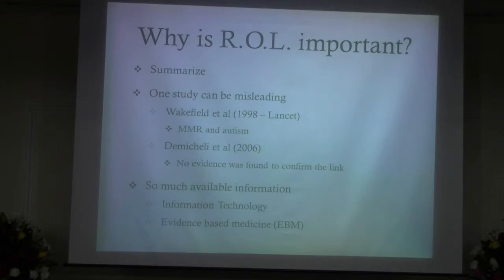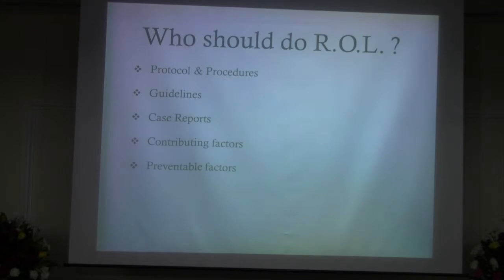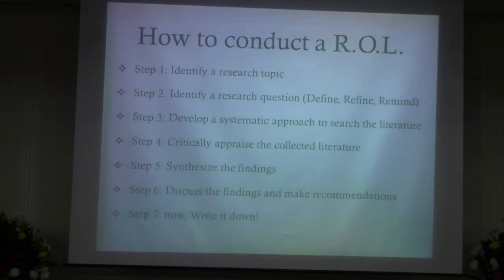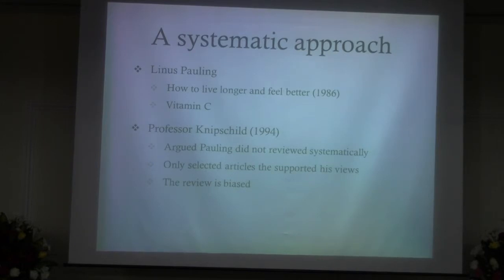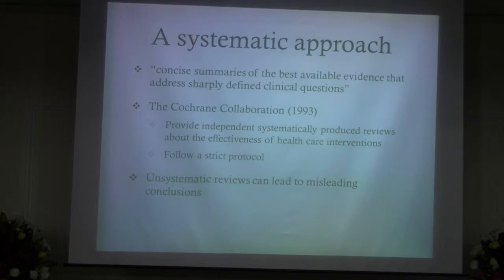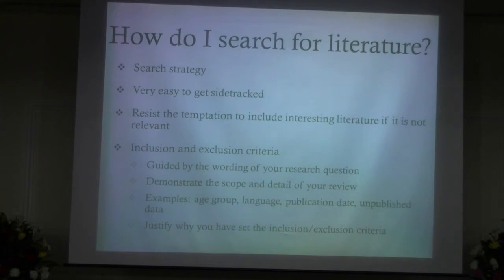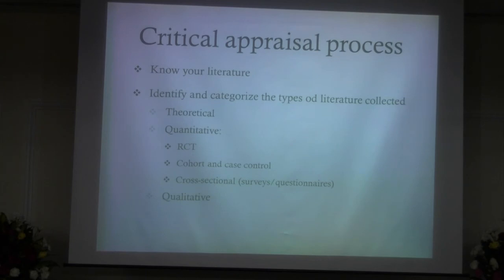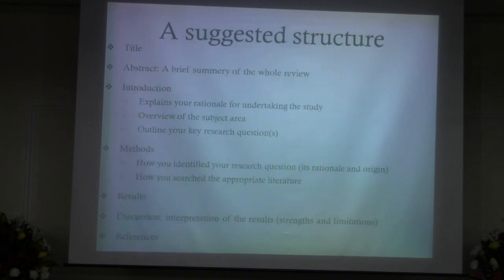UNIVERSITY OF DAMMAM.Horizons of Neurousrgery 6 Part 9 Literature Review Dr Ahmed Lary 9-18